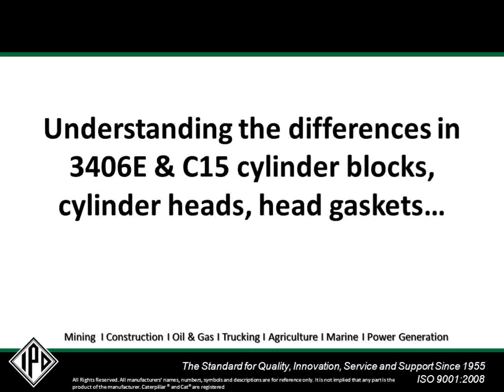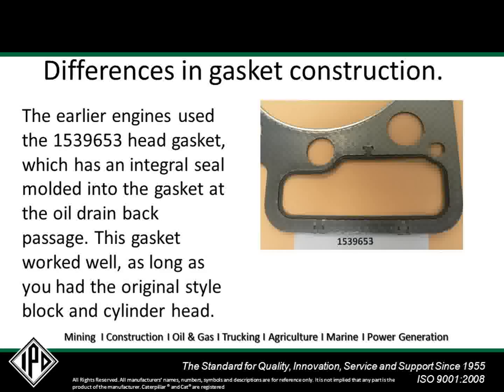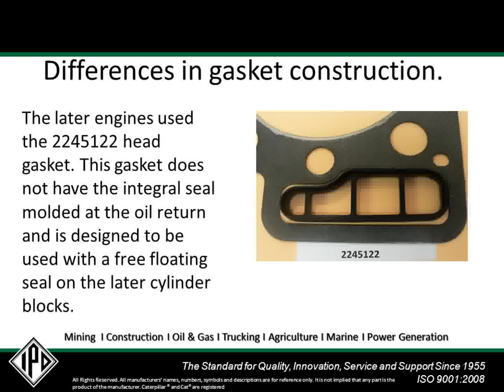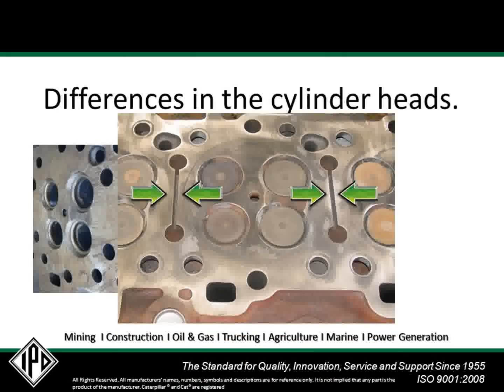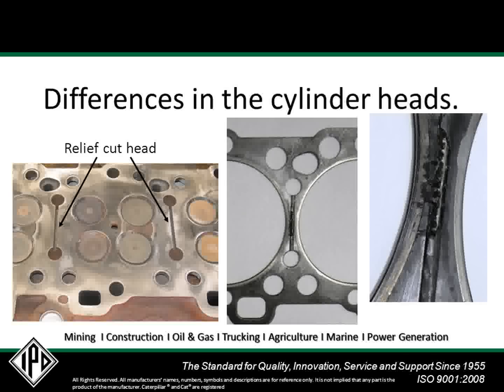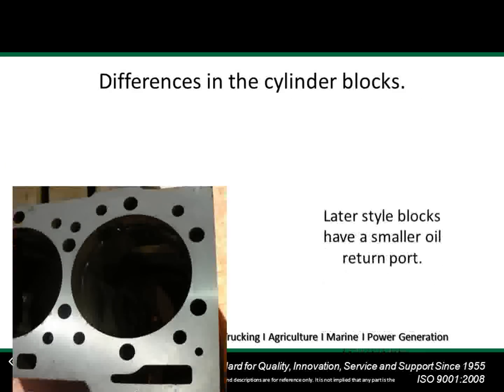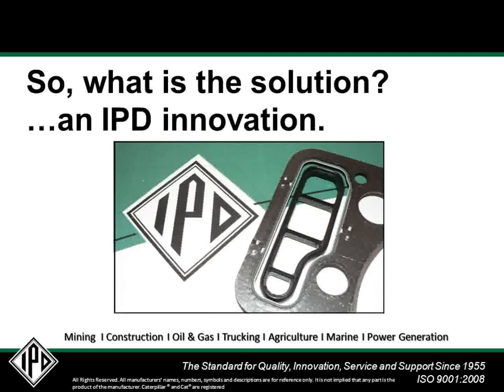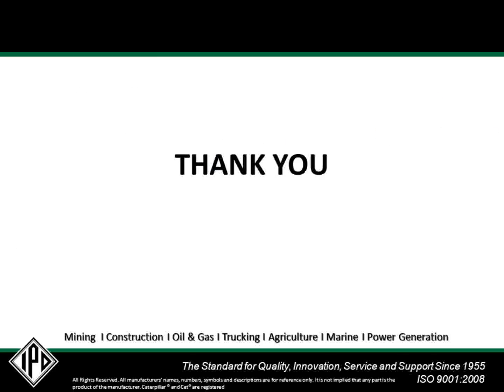IPD Tech Series: 3406E & C15 Head Gaskets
IPD Technical Series - 3406E &amp; C15 Head Gaskets